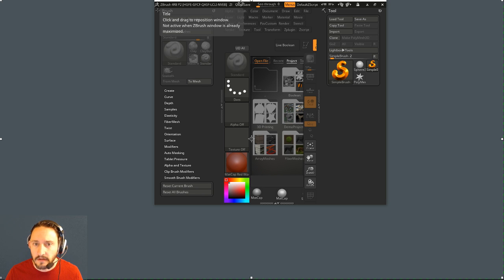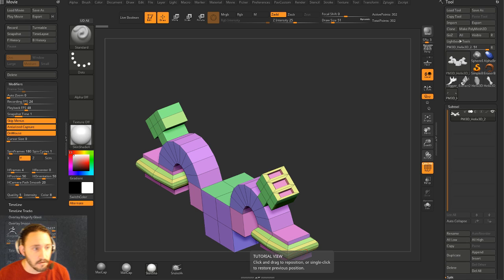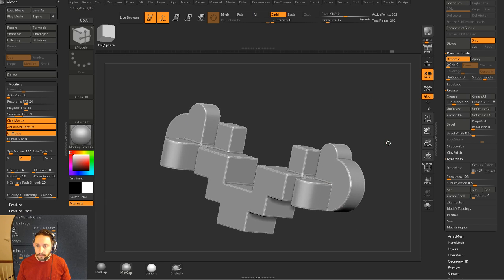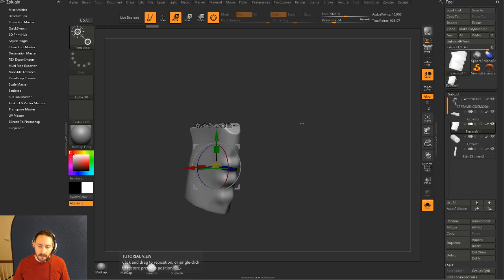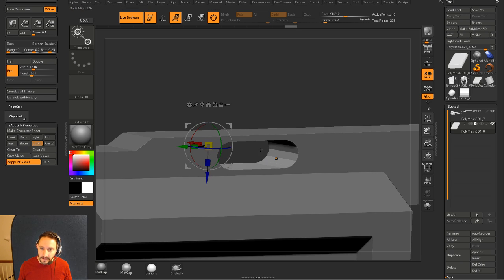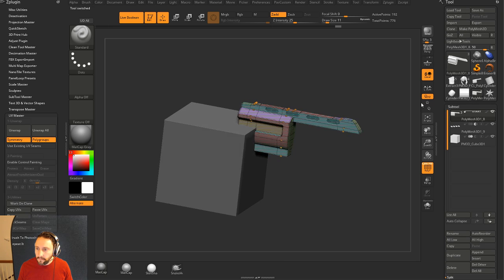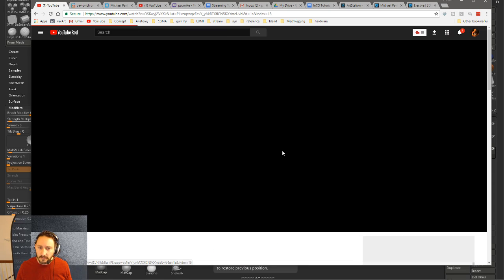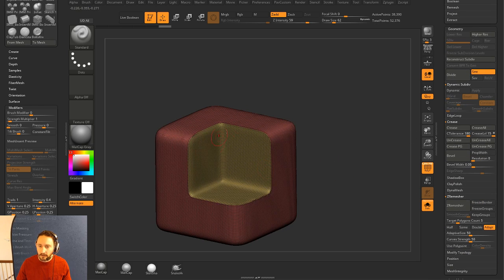PavWork 24 10/05/2017